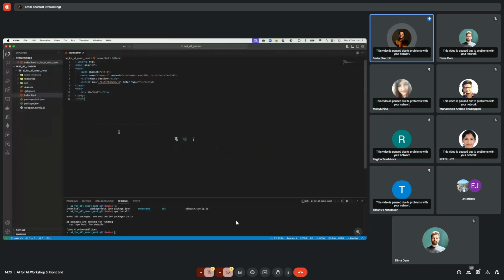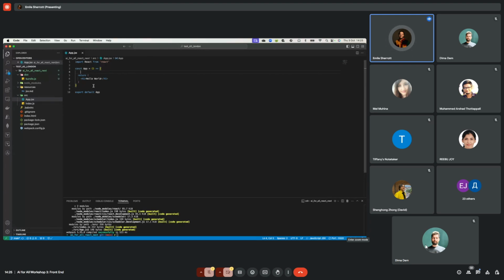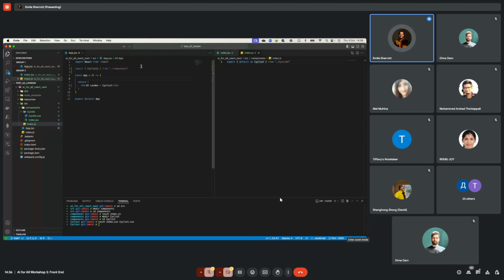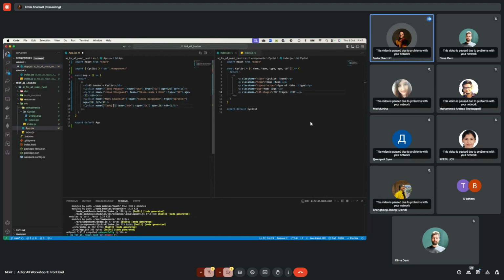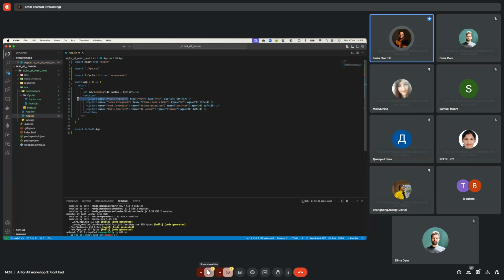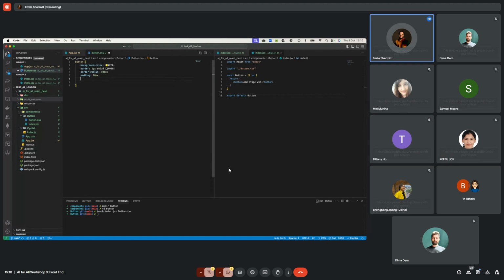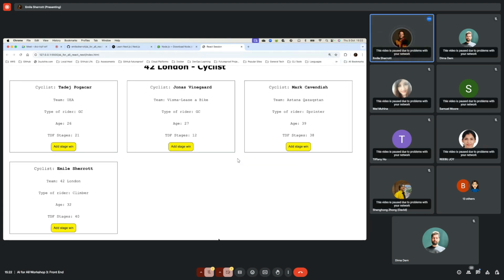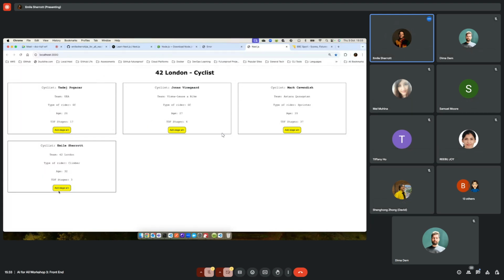Front End Emile Sherrott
Comprehensive overview of React which aims to teach you interfaces, props, and state, demonstrating how each works with the other and how using them enables you to build modern web applications.

Following this, instructor-led session you’ll be able to work with the provided Next.js resources and learn how React works within a framework.

Hosted by Emile Sherrott, La Fosse